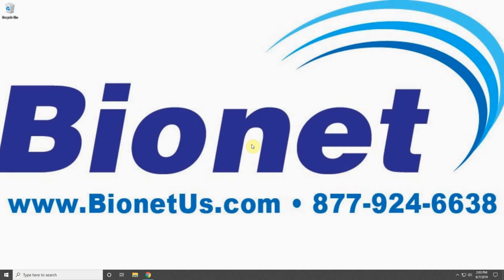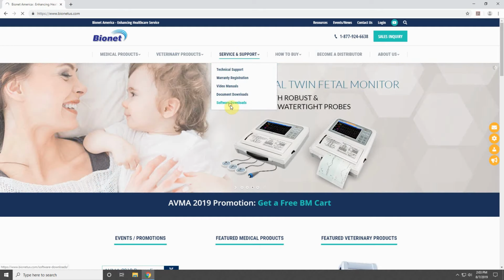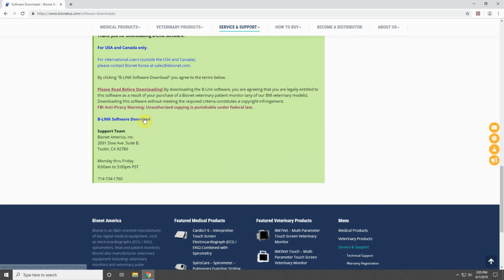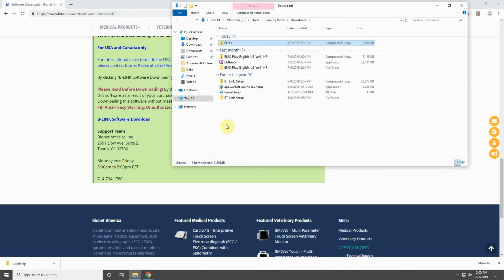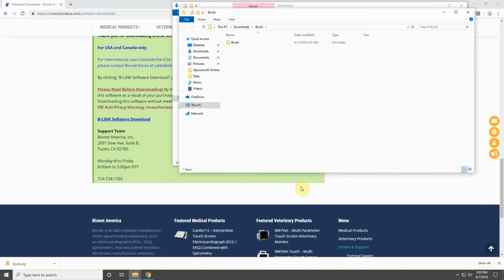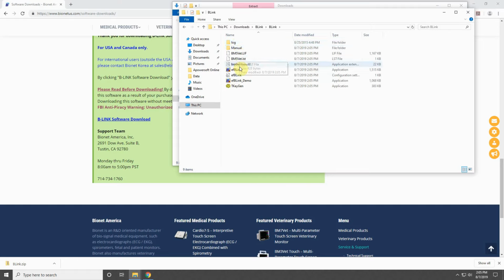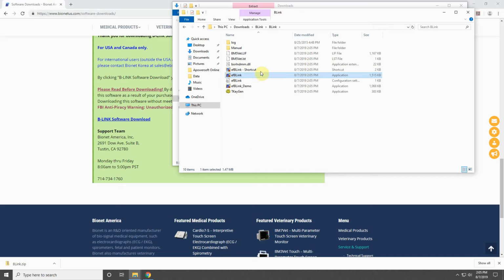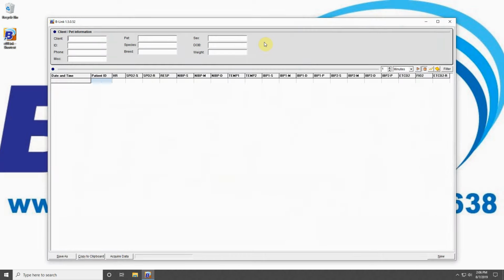How to install Bionet B-Link (Veterinary Monitor Software)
This video shows how to install Bionet B-Link software.

B-Link is a software program that enables you to interface Bionet veterinary monitors (BM1Vet, BM3Vet Next and BM5Vet) directly to Windows-based computers. The patient data can be saved as a formatted text file or can be pasted directly into the electronic medical record of the veterinary practice management software you already use.

Features of B-Link
- Interface with Bionet Veterinary Patient Monitor – BM1Vet, BM3Vet Next, and BM5Vet
- On Screen Parameter Selection
- Set Transfer Interval in Minutes or Seconds
- Parameters Can Also Be Displayed as a Graph
- Data Can Be Saved in a Formatted Text File